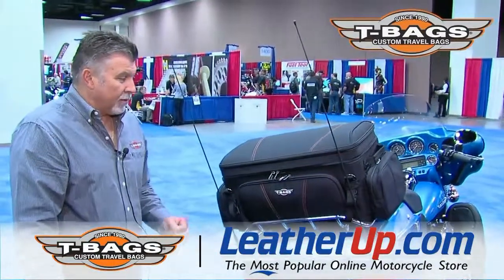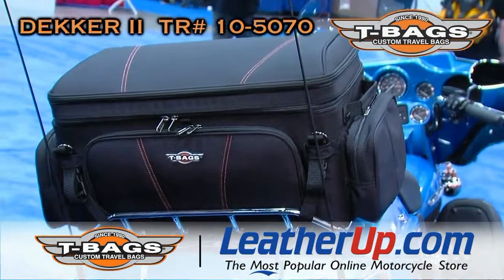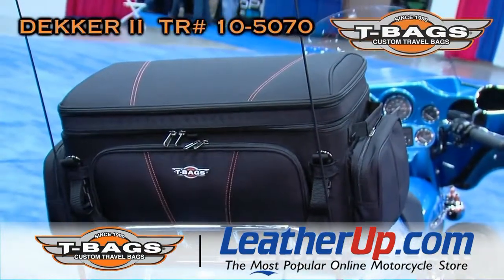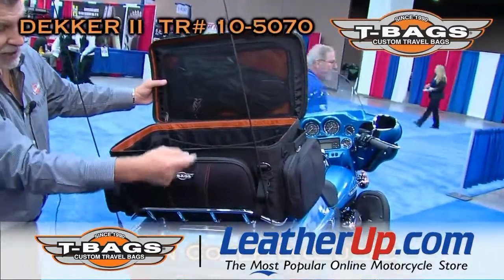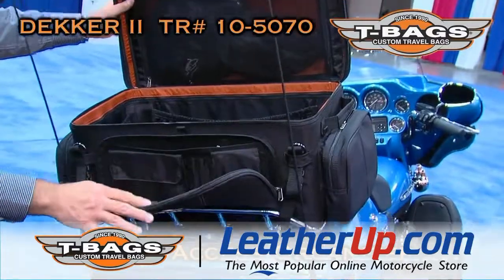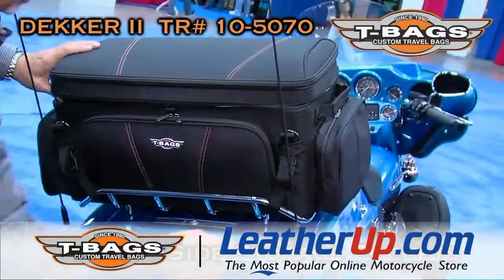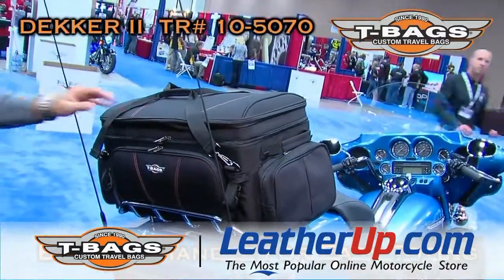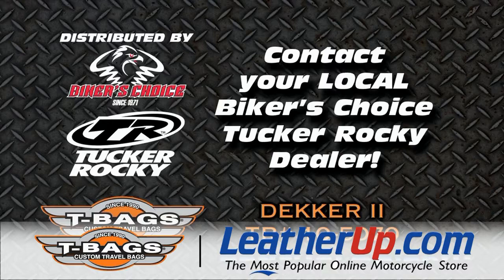T-Bags Dekker II Tail Bag at LeatherUp.com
T-Bags Dekker II Tail Bag

Item Details:

-1680D ballistic nylon with multiple waterproof coating
-Ballistic Nylon treated to minimize sun fading
-Rigid contruction - always looks good on your bike
-Contoured top with 3 inch vertical zipper expansion section
-4 quick release mounting straps
-8 bungee loop and d-ring tie-down points
-5 internal mesh pockets for storage
-2 large side pockets
-2 side carrying handles
-Semi detachable top carrying handle hides in separate storage pocket
-Large external organizer for tire gauges, maps, etc.
-Reflective no-loss bungee bottom rain cover
-Harley Davidson Premium Tour Pak rack required
-Over 2.6 cubic feet of storage space
-13.5 Inches High (Expanded) by 27 Inches Wide (including side pockets) by 14 Inches Deep